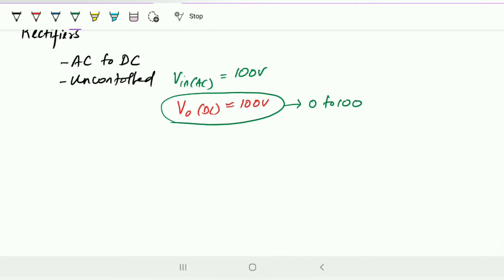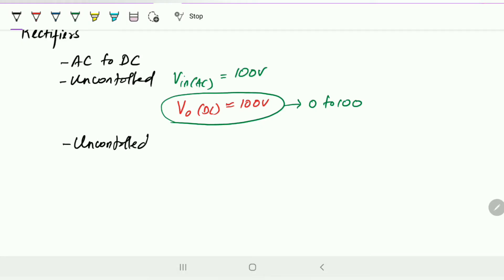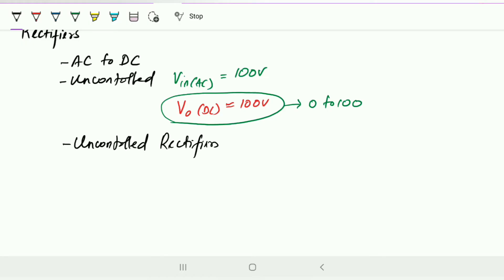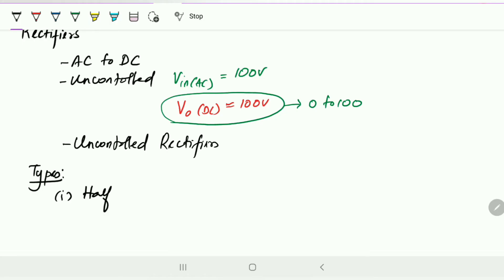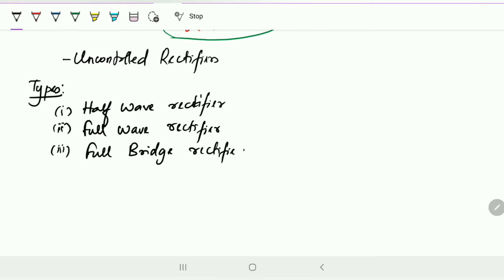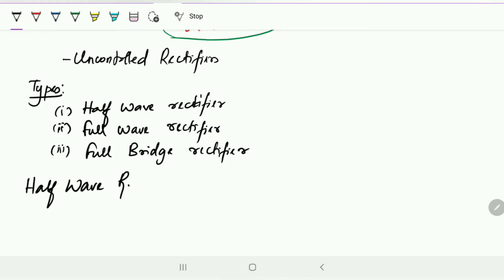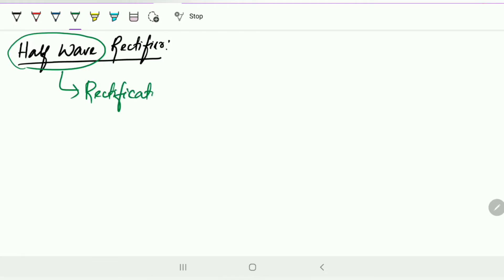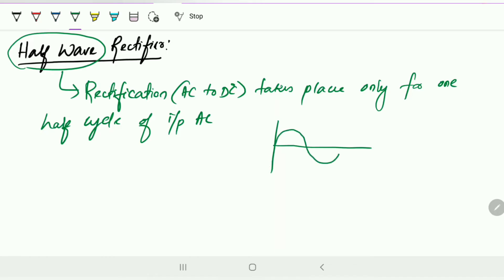EDC | Unit_01 | Lecture 04 | Half Wave Rectifier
Subject Code & Name: EC8352 | Electron Devices & Circuits
Regulation: Anna University, R2017
Faculty: Mr. F. Max Savio

Unit 01: PN Junction Devices